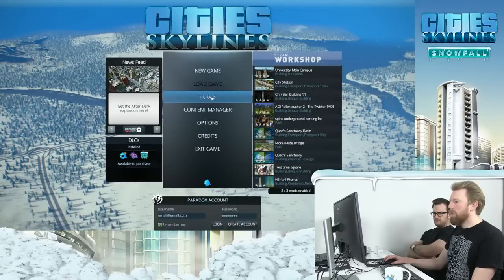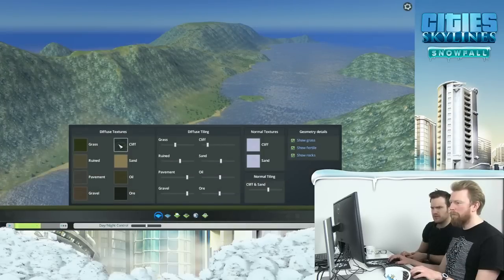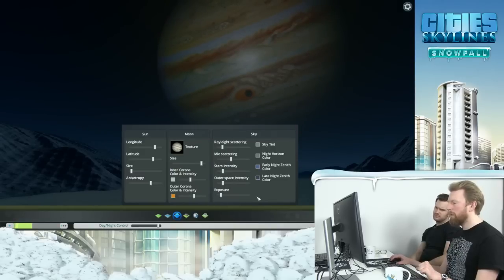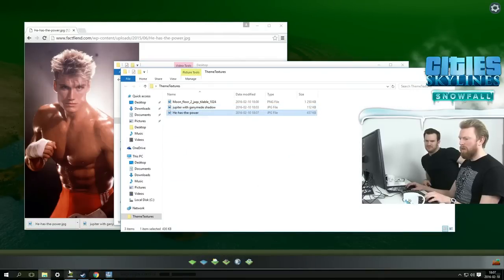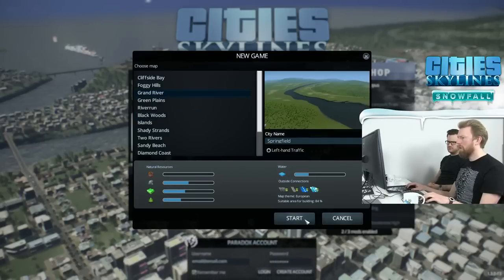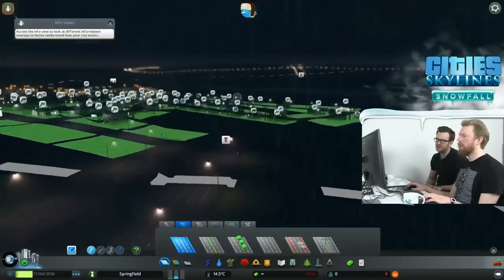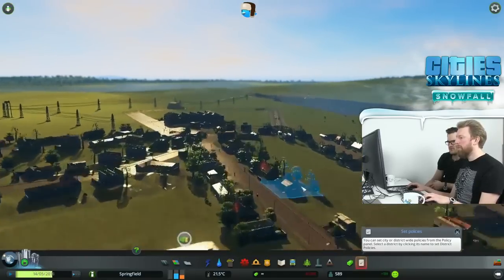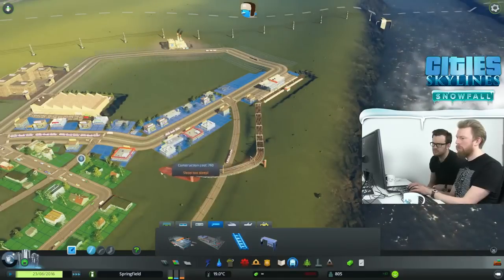Edytor Map + Gameplay 10.02.2016 Cities: Skylines Snowfall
Jest to Gameplay Cities: Skylines Snowfall który odbył się 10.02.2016r.
Film zachęcam do komentowania na naszym forum
źródło: